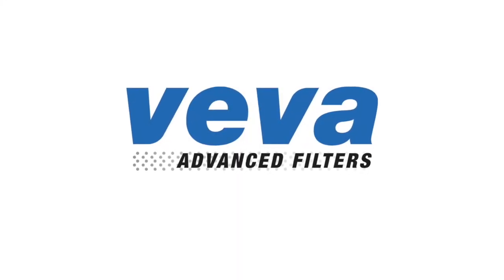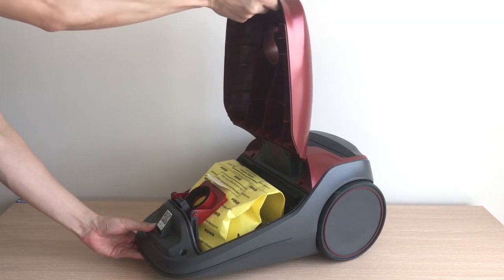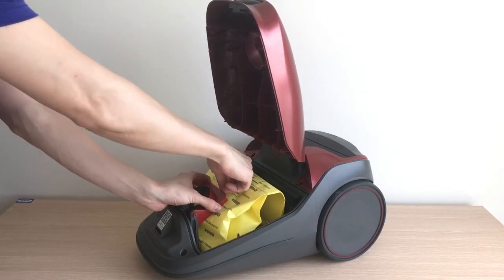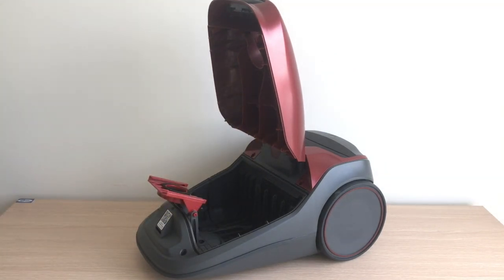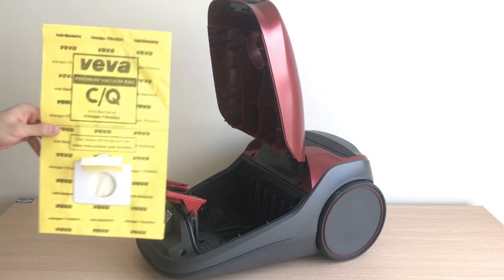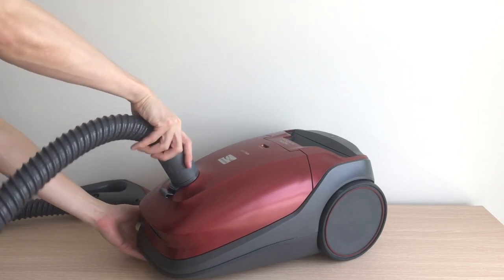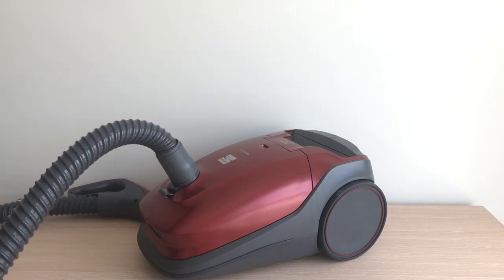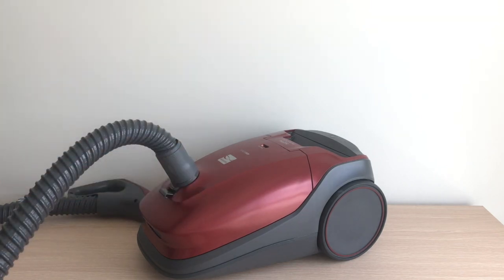How to Change Bags for Kenmore Sears Vacuums Style C, Q, C/Q, CQ, 5055, 50557, 50558, 50104 by VEVA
You can find more information and order our Filter Value Pack for your vacuums now

This is an instructional video on how to change vacuum bags for your Kenmore Sears cleaners Style C, Q, C/Q, CQ, 5055, 50557, 50558, 50104

VEVA believes that clean air is a core part of your health and happiness. Their commitment to healthy air has led VEVA to develop industry-leading air purification systems that deliver the cleanest air. VEVA places the customer's interest first by focusing on providing the highest quality air filters at the most affordable prices. Their focus on the best filters means your family can breathe the cleanest air possible.

VEVA is the leading air purifier and air filter company. Pet owners, smokers, people suffering from asthma or allergies trust VEVA for their needs to remove odors, smells, allergens, dander, pollen, pet hair, dust or smoke from their homes.

VEVA 30 PACK PREMIUM SUPERVAC VACUUM BAGS TYPE C COMPATIBLE WITH KENMORE SEARS CANISTER VACUUM CLEANERS REPLACEMENT STYLE C, Q, C/Q, CQ, 5055, 50557, 50558, 50104; ELITE AND PROGRESSIVE MODELS

► INCREDIBLE VALUE - You will get 30 Vacuum Bags. 1000% more bags than others that only include 3 bags. This complete value pack provides enough clean replacement bags to improve your vacuum’s suction, filtration and performance for 2-4 years.

► PERFECT FIT – Type C Paper Bags Compatible with Kenmore Sears canister vacuum cleaners that use Style C, Q, C/Q, CQ, 5055, 50557, 50558, 50104 bags; Elite and Progressive vacuum models. Also compatible with Panasonic cannister vacuums using C-5, C-18, C-19, MC-V295H, MC-V150M bags.

► PREMIUM QUALITY - SUPER VAC Micro Allergen media filter vacuum bag captures 100% of particles and allergens, down to 1 micron. Effectively removing microscopic bacteria, dust, mites, pet dander, mold spores, and pollens.

► UPGRADE YOUR VACUUM – VEVA’s premium bags have a collar system that prevents dust from escaping during bag disposal. An adhesive closure covers the intake hole for a no mess cleanup. New VEVA bags improve your machines suction power and capture allergens to improve the air quality in your home.